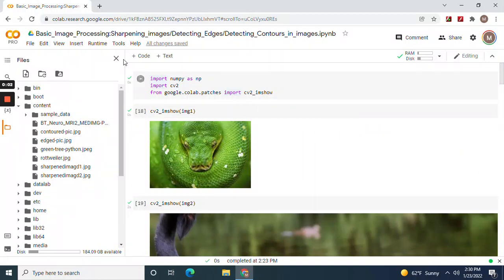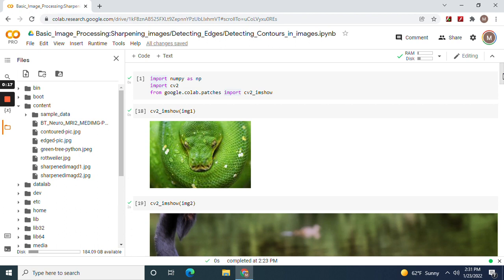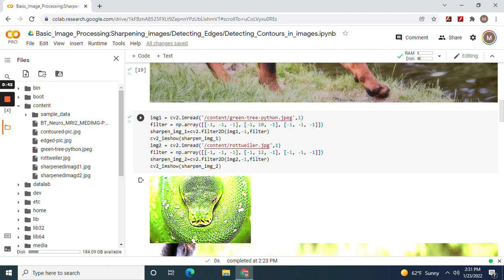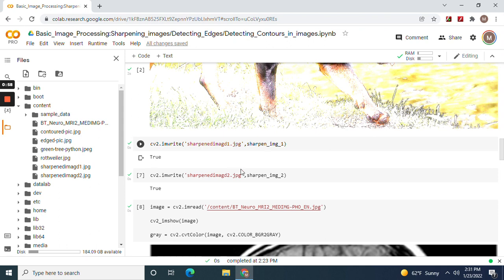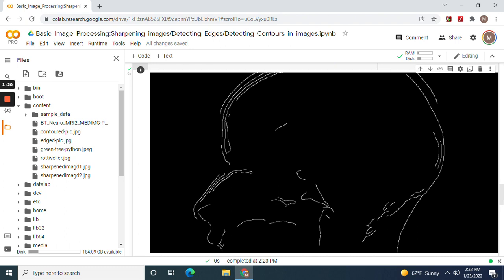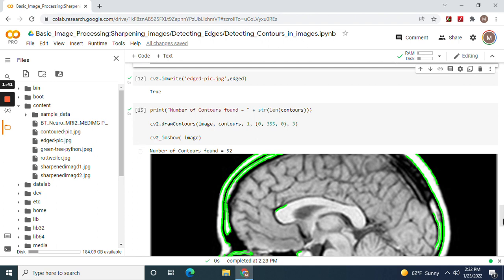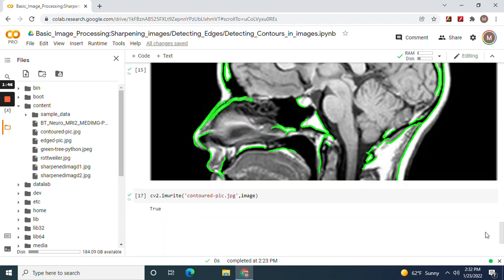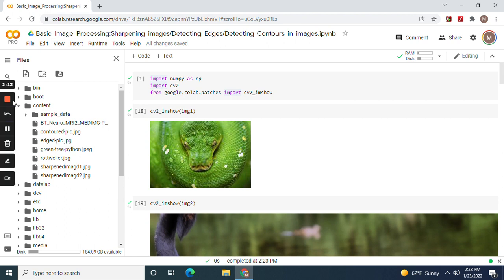Basic Image Processing by Sharpening images, Detecting Edges, Detecting Contours with cv2 and numpy